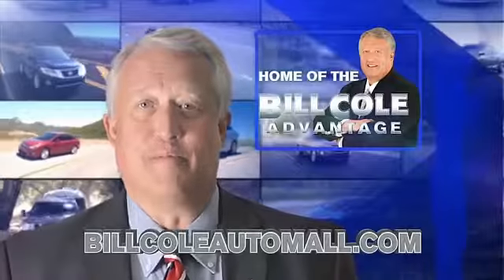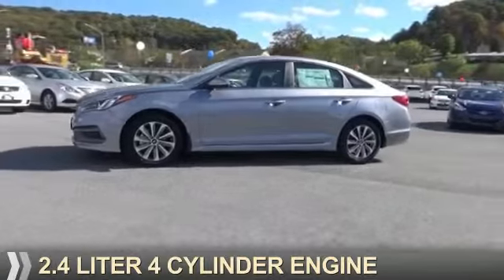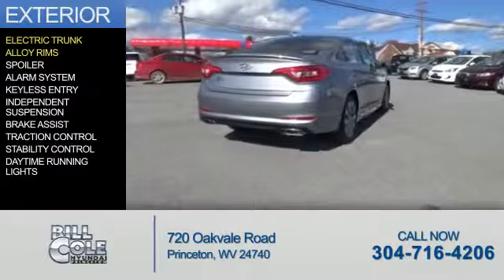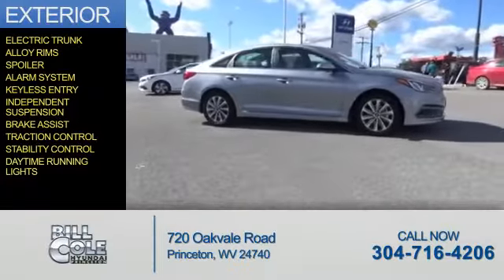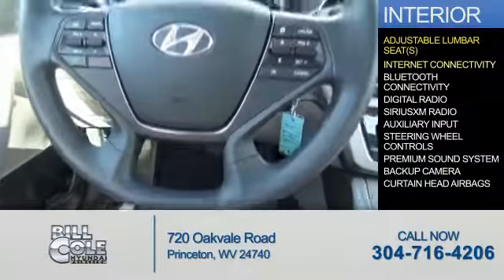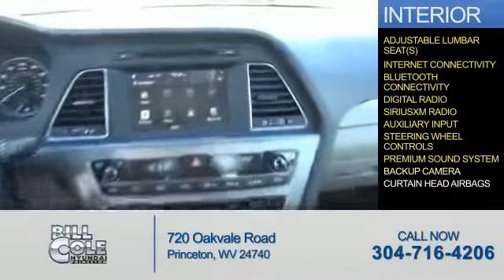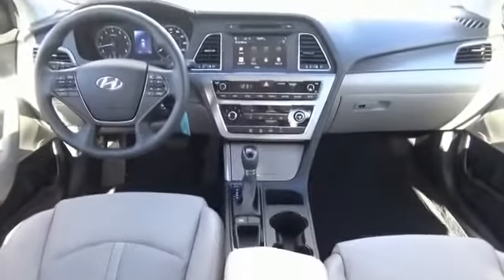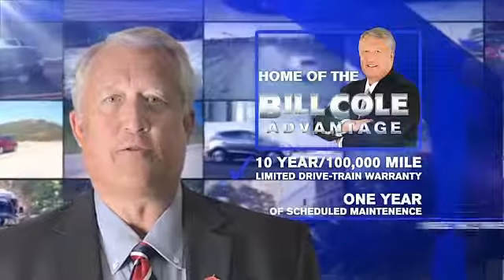2016 Hyundai Sonata Y991 - Princeton WV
Year: 2016
Make: Hyundai
Model: Sonata
Trim: Sport
Engine: 2.4 liter 4 Cylindercylinder FWD
Transmission: 6-Speed Shiftable Automatic
Color: Shale Gray Metallic
Mileage: 1
Address:
VIN:5NPE34AF5GH280454